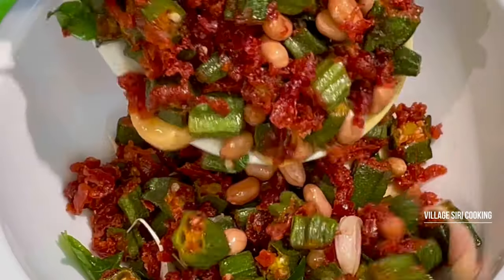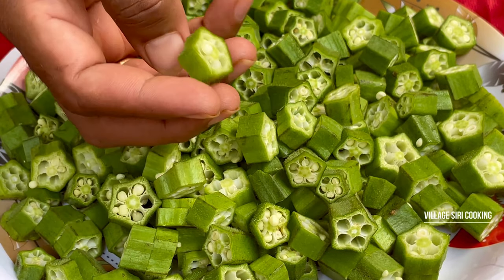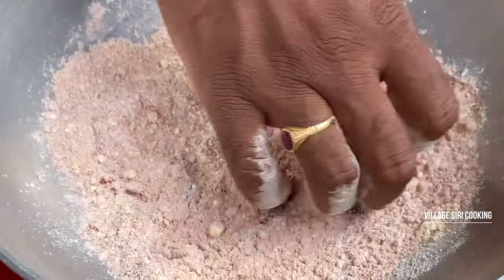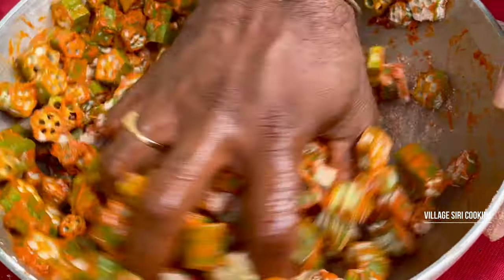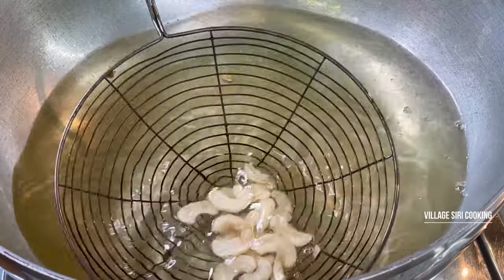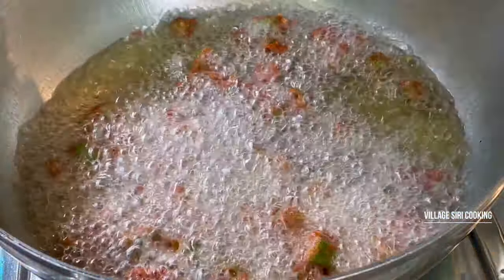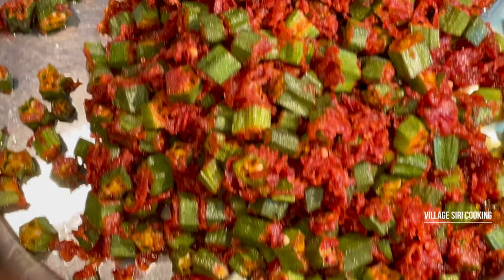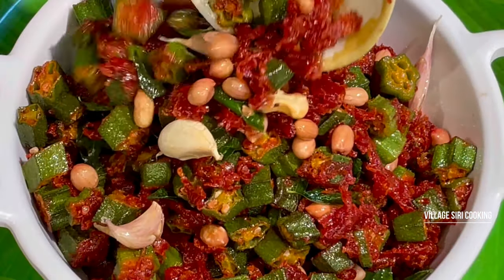Bendakaya Fry | జిగురు లేని బెండకాయ ప్రై ఇలా చేస్తే రుచిగా వస్తుంది |Catering Lady Finger Recipe,,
Hi Guys 🙏🙏🙏🙏🙏 ❤️❤️❤️❤️❤️
:-🙏my name is venkata sirisha Mahesh Babu
Welcome To Village Siri Cooking You Tube Channel. one of the healthy food and healthy life india in telugu cooking you tube channel💯🙏

  Village Siri Cooking. Traditional, Village food. Country foods, Tasty Recipes for Children, Villagers, and poor people, VILLAGE SIRI COOKING Channel Entertains with Cooking and Eating and Sharing foods.

The popular BENDAKAYA FRY, veg recipe I made is very simple Very tasty healthy and attractively prepared to impress everyone.